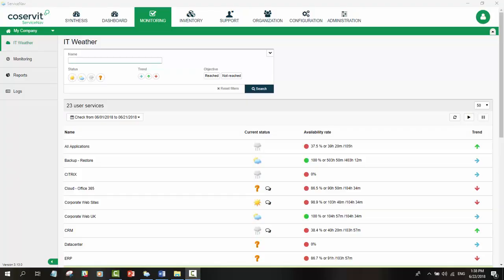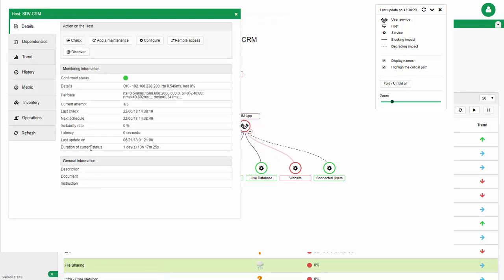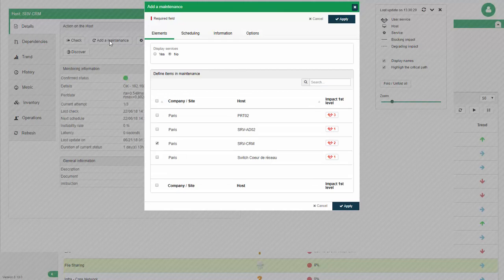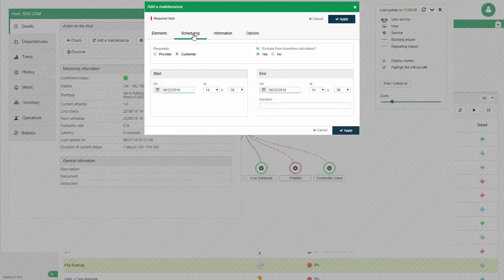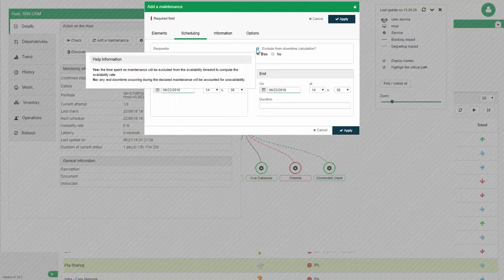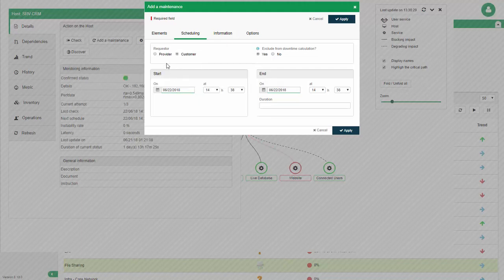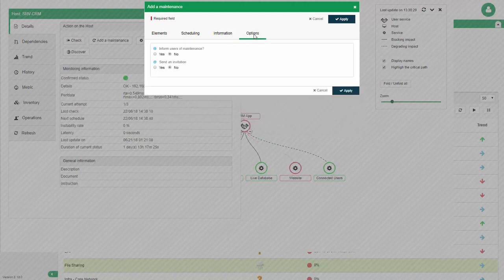ServiceNav - une solution unique pour optimiser la fourniture des services managés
Maintenance: the ability to put managed devices into maintenance is a valuable feature for MSPs to maintain accurate service availability reporting and inform customers.